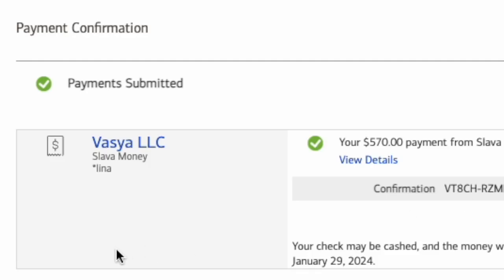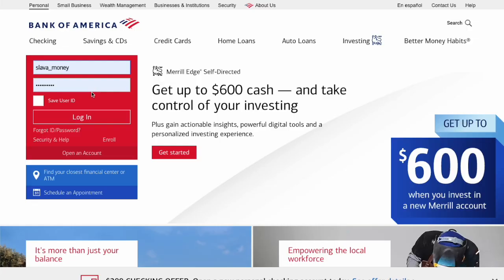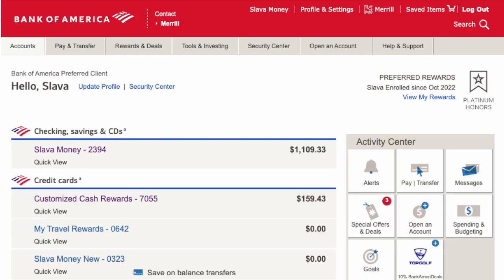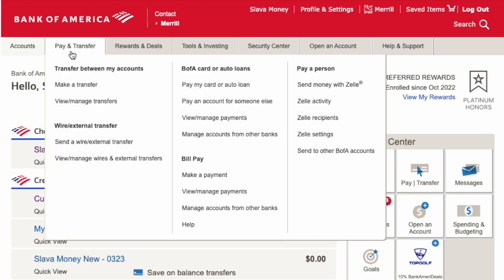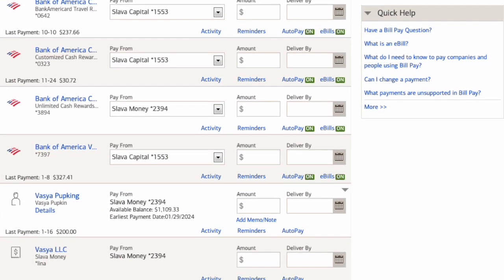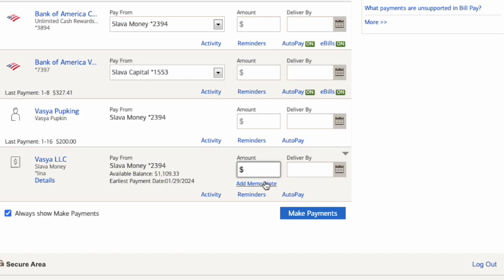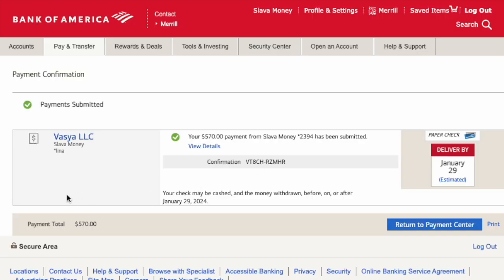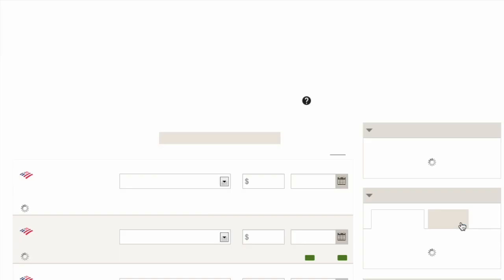How to Pay Bill from Bank of America account?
To pay the bill, open the Bank of America website in your browser. On the main page, find the login form. Then, enter your user ID and password. Then, click log in. After you log in to the dashboard, you can see a list of your Bank of America accounts. Find “Pay and transfer” in the top horizontal menu and hover over it. Then, in the drop-down menu, find the section “Bill Pay,” and inside, find “Make a payment.” Click on the option. Next, you should see all your Payees on the payment center screen. Find the one to whom you want to send a check. Then, in the amount field, enter how much money you want to send. Next, enter when you want a paper check to be delivered. Then click the blue button “Make payments” below. Next, you should see confirmation that your payment has been initiated. That is how you can pay a bill from Bank of America.